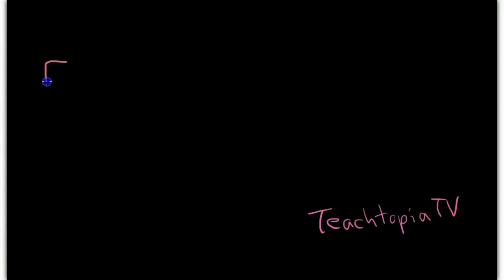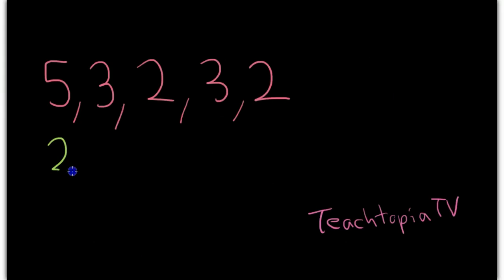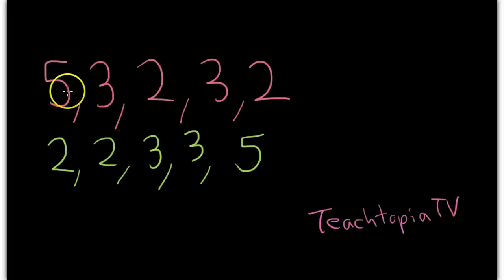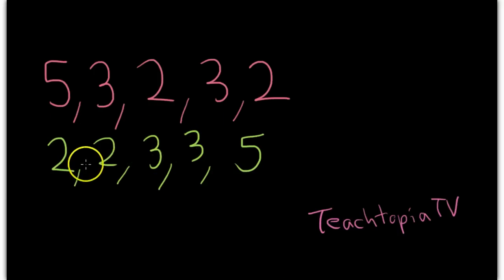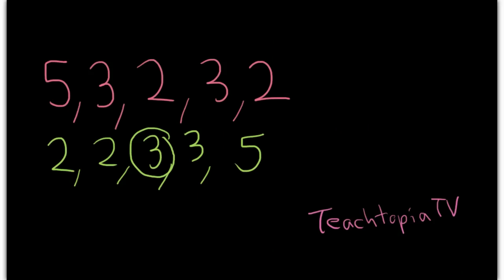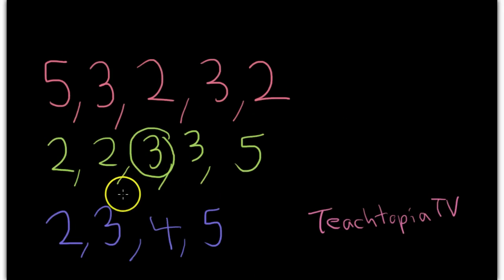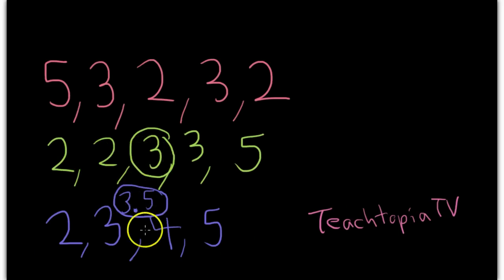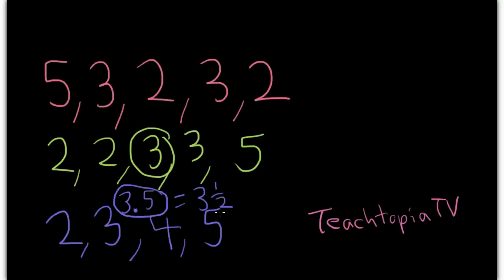Math tutorial on how to find the median of a set of numbers.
How to find the median of a set of numbers.  for more educational videos.